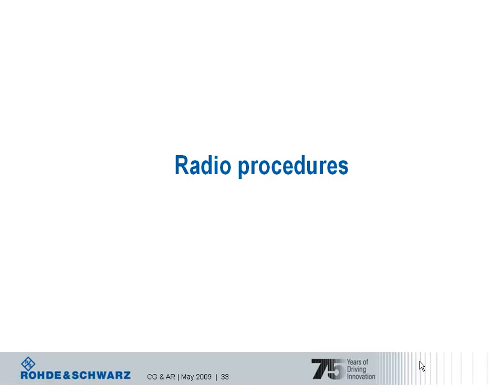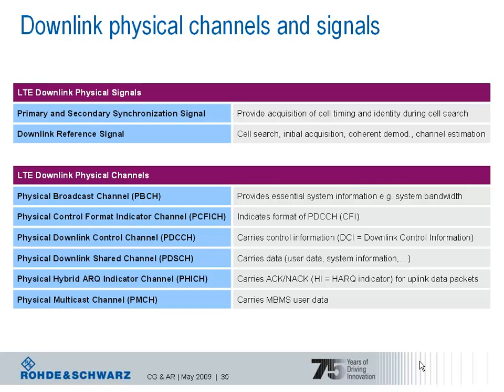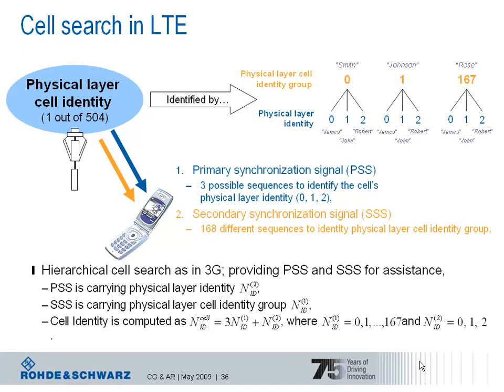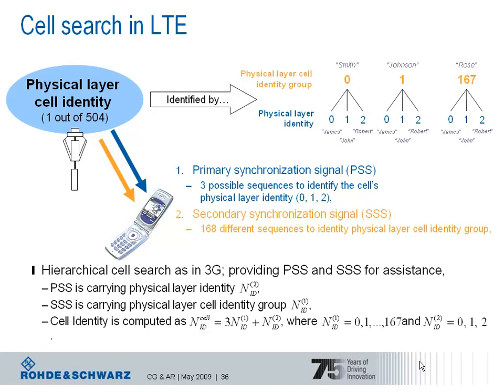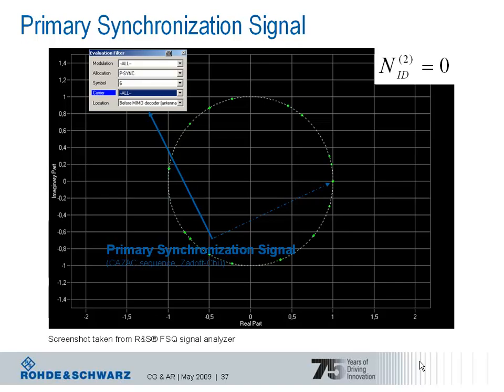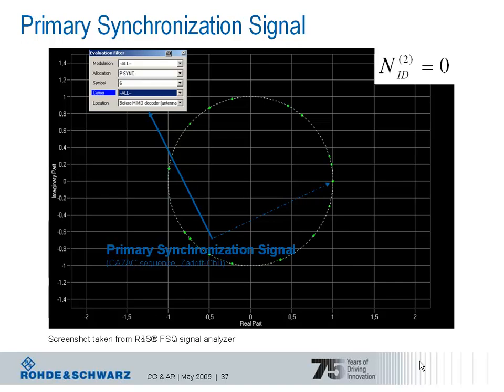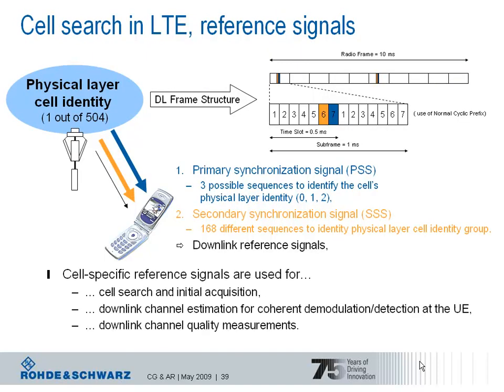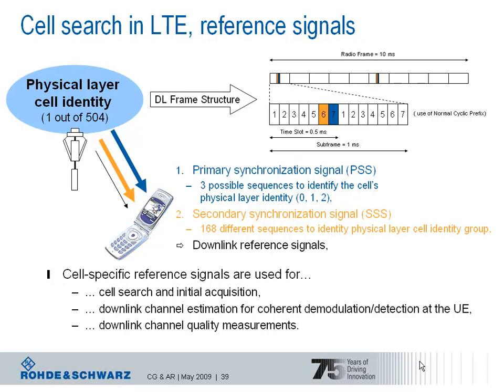Rohde & Schwarz LTE Basics Webinar - Part 07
Rohde & Schwarz presents a webinar on the basics of Long Term Evolution (LTE).